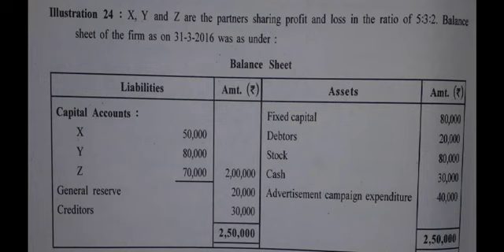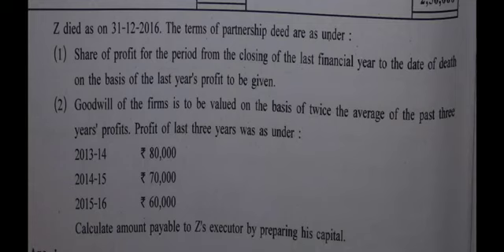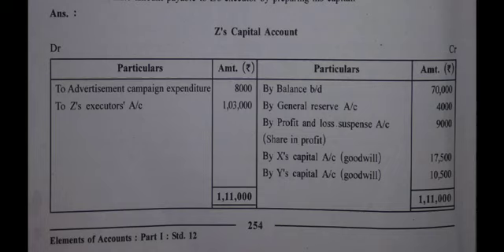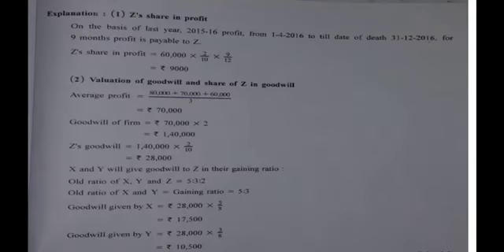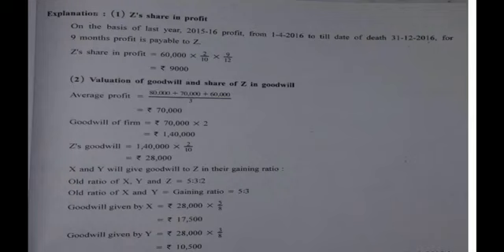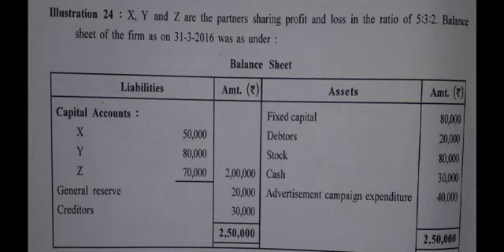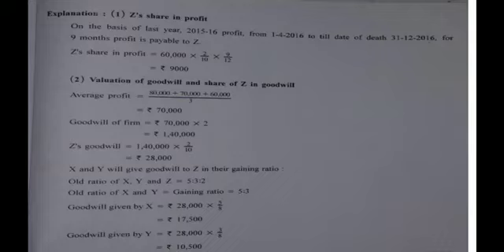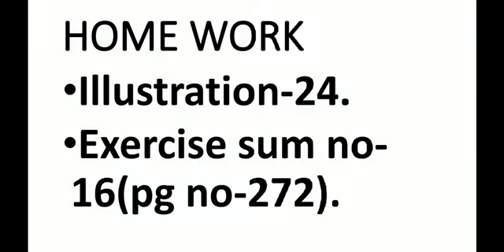STD 12TH SUB-AC P-8 DT-14.07.2020